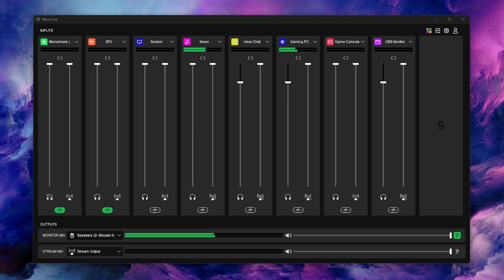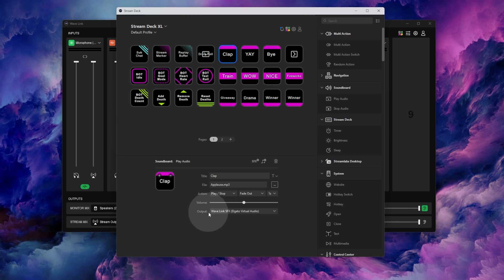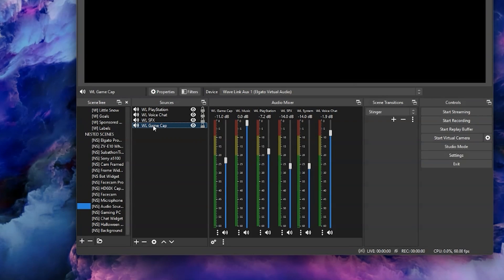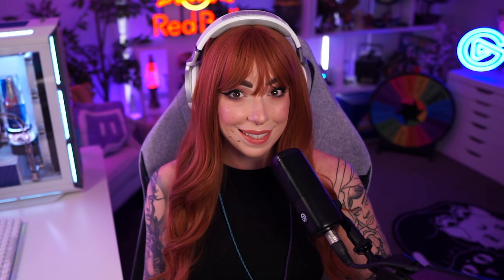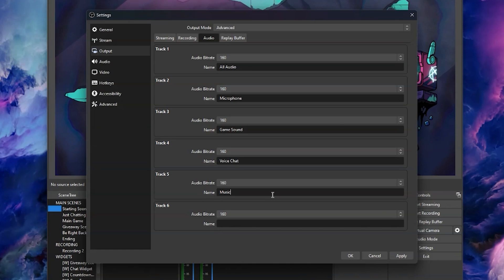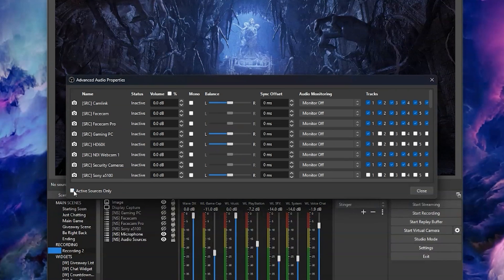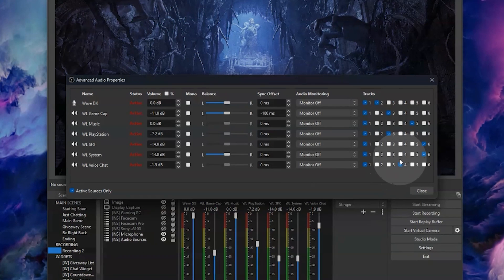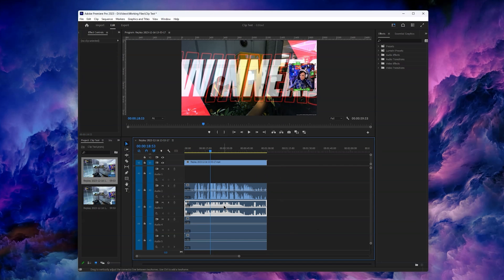How to Split Your Microphone, Game Sound, Music, Voice Chat (& MORE) in OBS!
Ever had an alert, a loud moment in a game, or a friend in Discord RUIN a good clip? In this video, I'm going to show you how to split your streaming and recording audio in OBS to 6 different tracks so that it NEVER happens again.

In this video I'm using the Elgato Wave Link Software, OBS Studio and Adobe Premiere Pro. I hope this tutorial helps you be more in control of your audio. Let me know what tech or streaming tutorial you'd like to see next.

(0:00) Intro
(0:13) Wave Link & Windows Settings
(0:40) Elgato Stream Deck Settings
(1:00) OBS Settings
(3:00) Outro